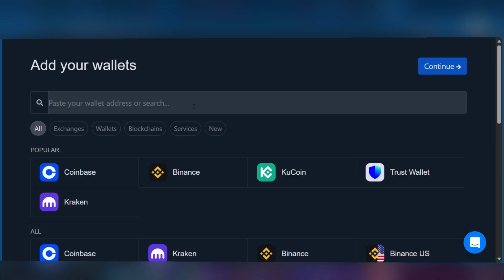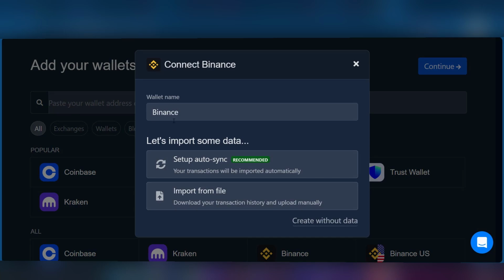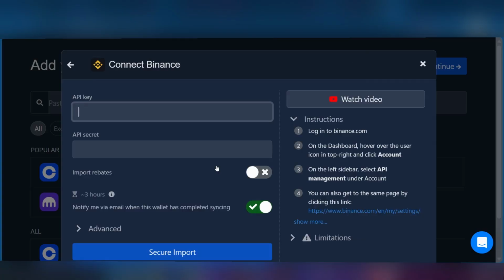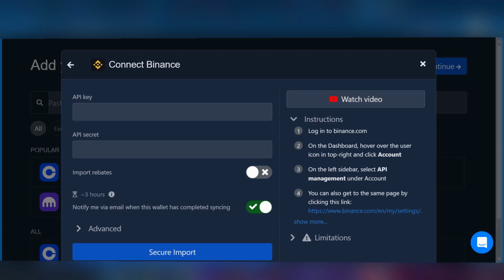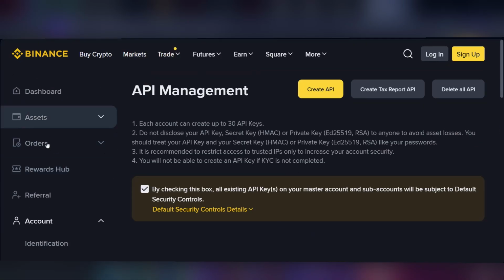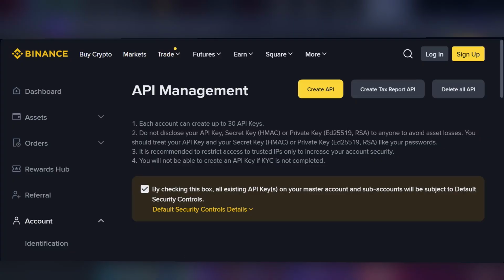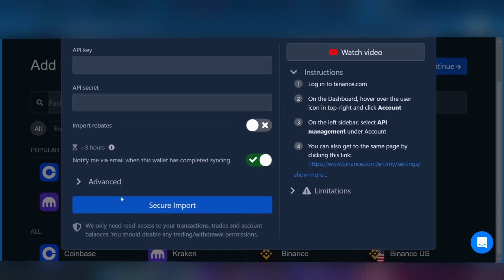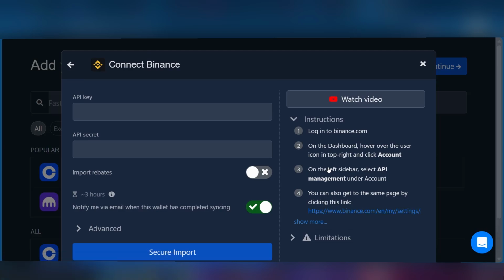How To Connect Binance to Koinly (2026)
In this quick video, we'll walk you through exactly how to connect your Binance account to Koinly in 2026, so your crypto transactions sync up seamlessly for tax season 🔗 The process is straightforward, and we'll cover each step clearly so you can get set up in just a few minutes. Keeping your crypto taxes organised has never been easier — let's get it done!